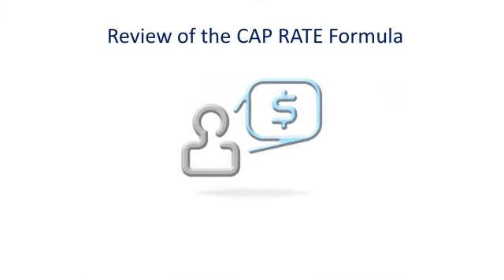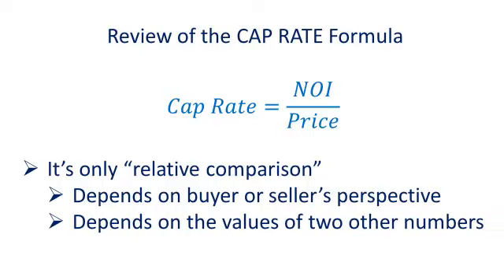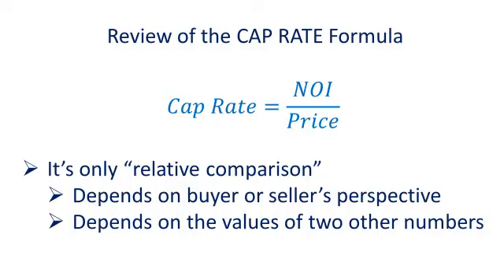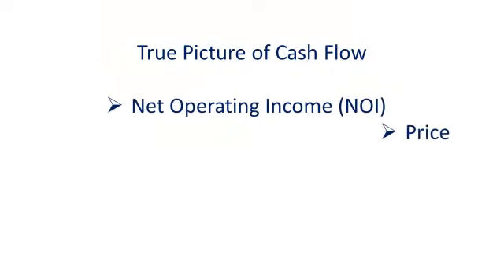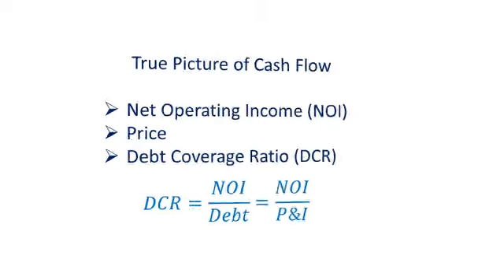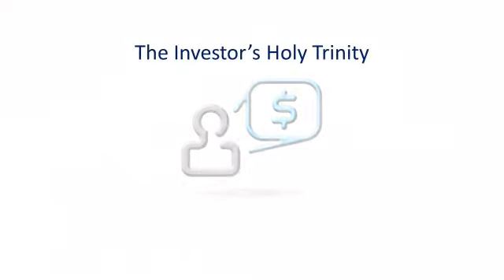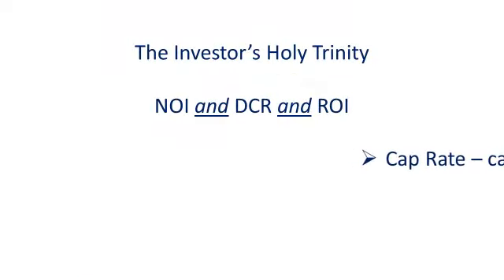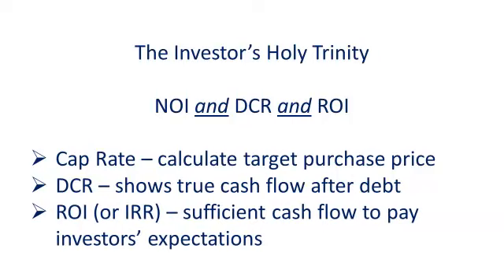Holy Trinity Criteria For Profitability.mp4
Investors always want a formula that will tell them whether or not an investment will cash flow for them. Here's one that a millionaire investor uses successfully.